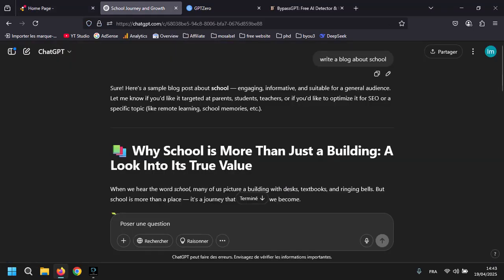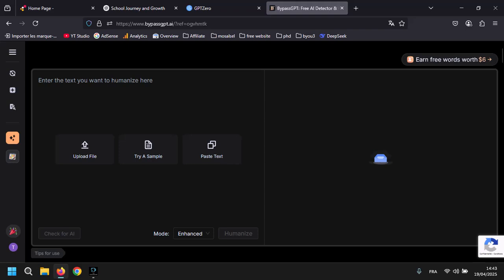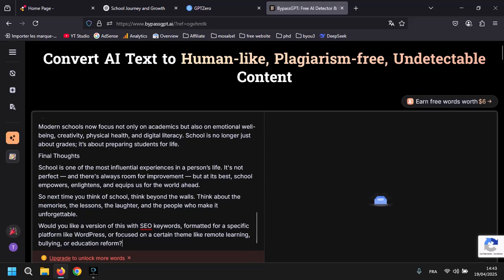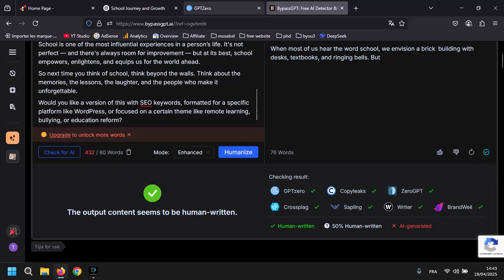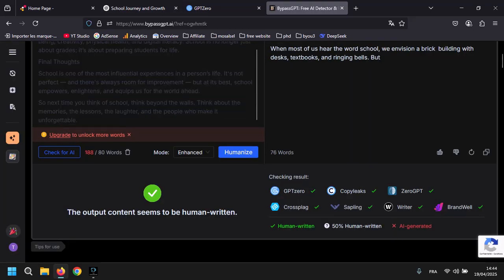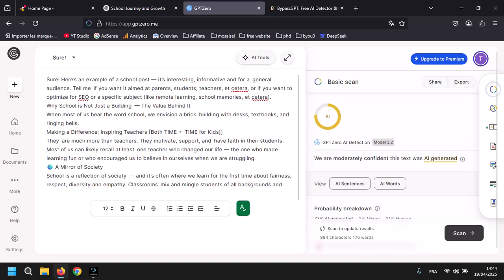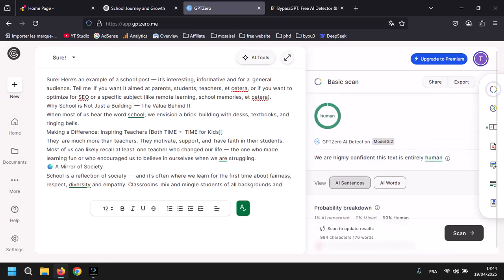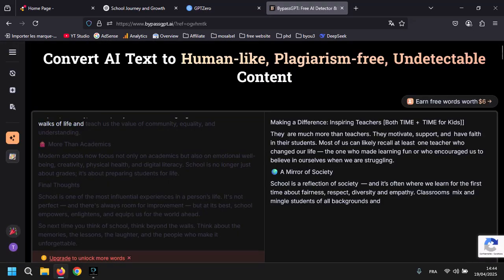How to humanize the ChatGPT text for free?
How to 100% humanize AI text?
Does ChatGPT have a humanizer?
Can Quillbot humanize AI text?
How to convert AI to human text free?
How to make ChatGPT sound human?
Humanize ChatGPT text free
Free AI text humanizer
Convert AI text to human-like free
ChatGPT text humanization free
Free AI to human text converter
AI text to human text free
Free AI content humanizer
Humanize AI-generated text free
Free AI text humanization tool
ChatGPT text to human converter free
How to humanize ChatGPT text for free
Best free tools to convert AI text to human-like
Free methods to make AI-generated text sound human
Step-by-step guide to humanizing ChatGPT text free
Top free AI text humanizers for ChatGPT content
- ai detector
- ai checker
- chatgpt detector
- undetectable ai
- ai detector free
- ai content detector
- ai detection
- humanize ai
- ai checker free
- ai humanizer
    humanize ai
    humanize ai text
    ai humanizer
    humanizer
    humanize ai text free
    humanize
    ai text converter
    ai to human text
    humanize text
    ai to human text converter
    ai to human
    humanize ai text
    ai to human
    humanize text
    text humanizer
    humanize ai writing
    humanize ai content
    ai humanize
    humanize ai free
    humanize essay
    humanize ai essay
    humanize ai text reddit
    ai rewriter reddit
    humanize essay ai
    ai humanizer reddit
    ai to human text converter reddit
    humanize it ai
    best ai humanizer reddit
    humanize ai content free
    humanize ai reddit
humanise ai text
ai humanizer
humanize ai content
humanise ai content
text humanizer
humanize ai-generated text

Comment humaniser facilement et GRATUITEMENT le contenu de l'IA (2024) | Contourner la détection à 100 %
كيفية إضفاء الطابع الإنساني على محتوى الذكاء الاصطناعي بسهولة مجانًا (2024) | تجاوز الكشف بنسبة 100%
Yapay Zeka İçeriğini ÜCRETSİZ Olarak Kolayca Nasıl İnsanlaştırabilirsiniz (2024) | Algılamayı Atlatma %100
Cómo humanizar contenido de IA de forma gratuita y sencilla (2024) | Evita la detección al 100 %